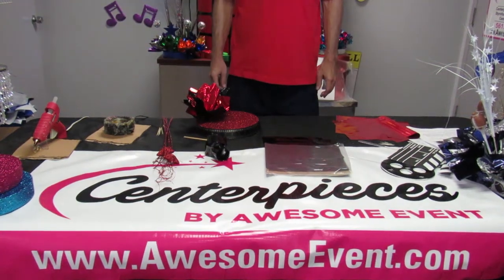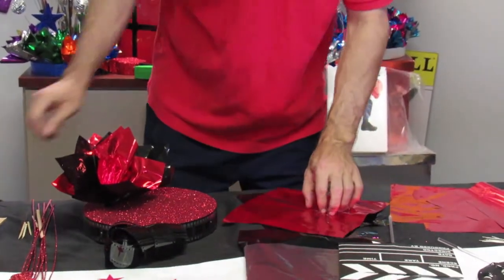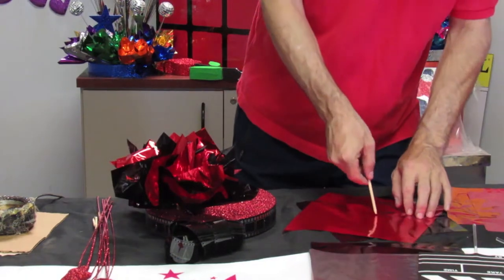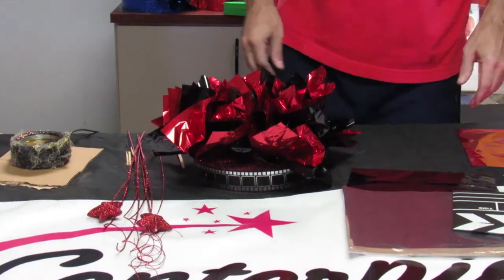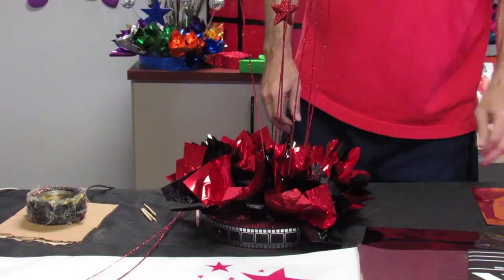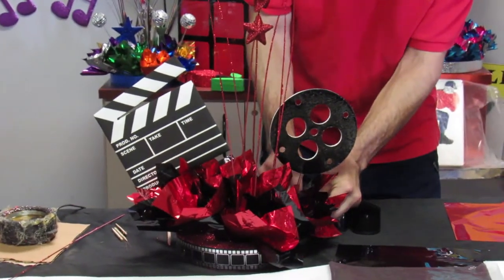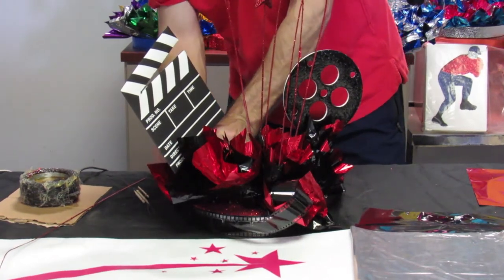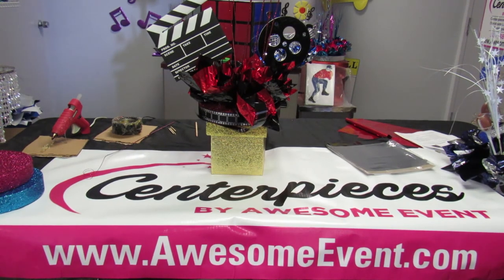DIY Centerpiece- Movie Night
If you and your friends are getting together for a monster movies marathon, then this quick and easy DIY movie theme centerpiece is for you.  We have materials to change the colors & accent pieces in the centerpiece, to create you own custom designs.

Would you like to build one yourself?

Facebook.com/Awesome.Events.DIY.Centerpiece.Kits
Instagram.com/awesome.event